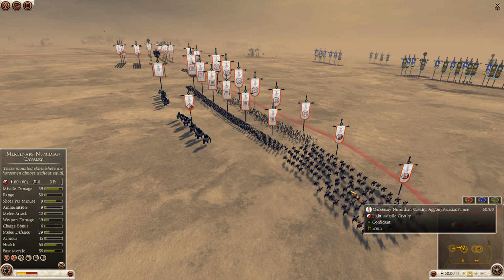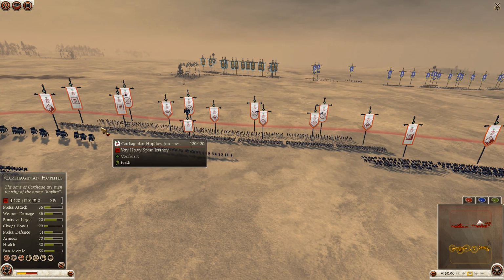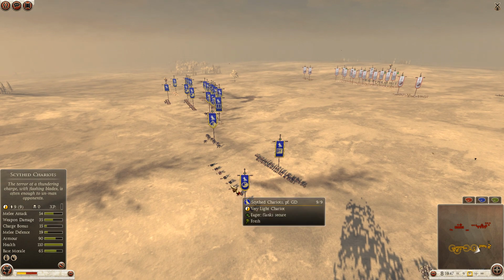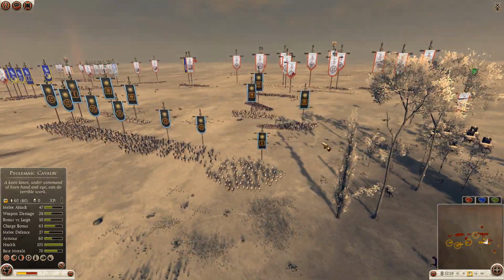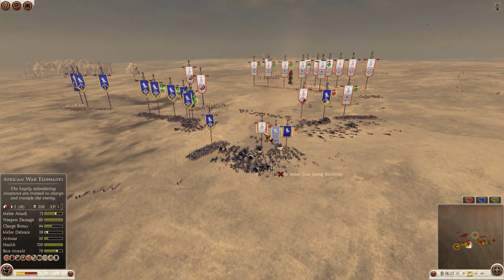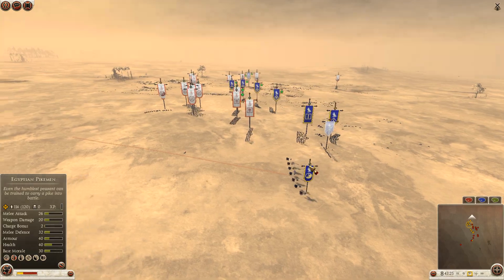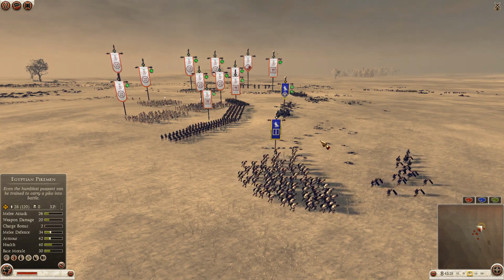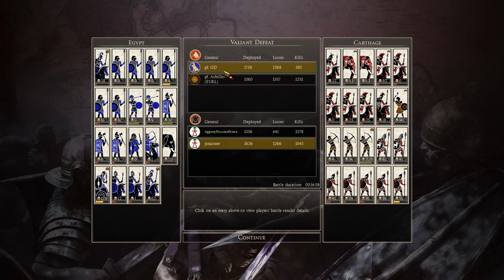Rome 2 Patch 9 Tryouts #2 - Carthage + Carthage vs Egypt + Macedon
My Rome 2 Multiplayer Battles!

Checking out state of the Total War: Rome 2 Multiplayer in Patch 9 Beta with ThePrussianPrince, Jonasnee, Achilles and GamerDudester.

My Total War: Rome 2 gameplay videos mostly focus on online multiplayer battles. I discuss builds, factions and explain my decision making in the game. I rarely use power builds myself as I prefer more balanced approach but you can see me demonstrate effect that some overpowered units could cause.

I also cast Rome 2 tournament matches such as SCAN and Intel Invitational, BETA Flash tournaments, TWCC Fall Cup.